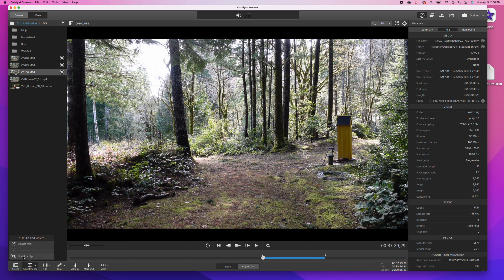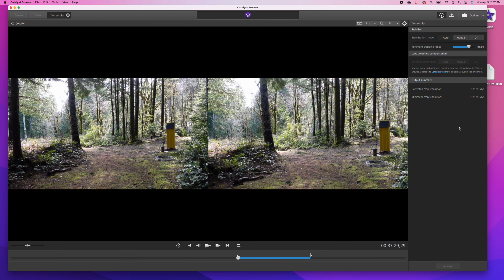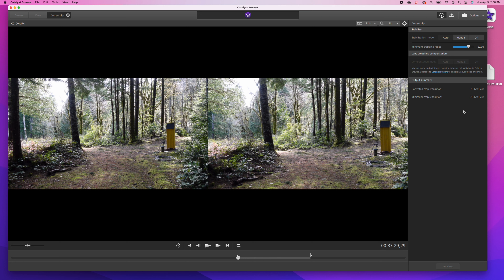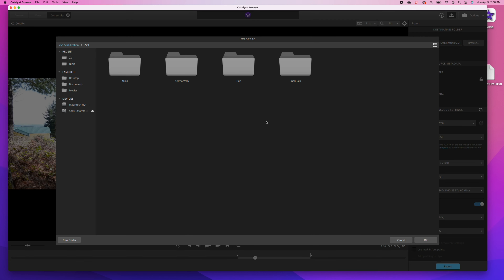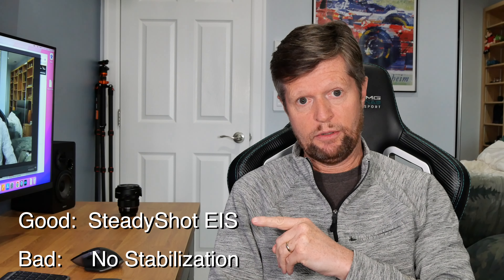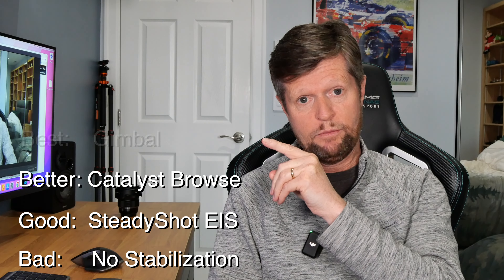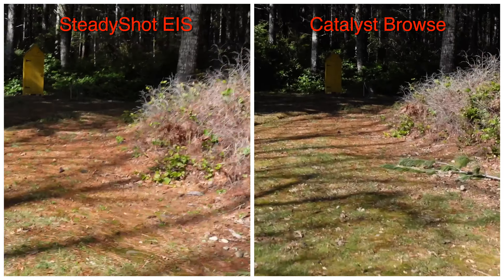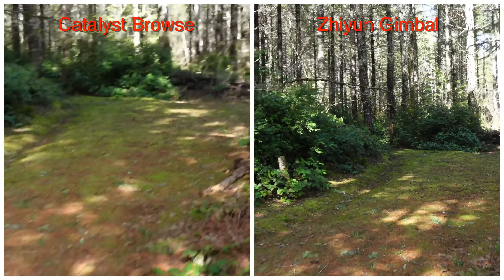Sony ZV-1 Image Stabilization Options - Do You Need a Gimbal?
Review of image stabilization options for the Sony ZV-1, including side-by-side comparison of in-camera SteadyShot EIS, Sony Catalyst Browse software and using a Zhiyun Crane M2 Gimbal

Chapters

00:00 - 02:00       Introduction
02:00 - 03:35      ZV-1 Stabilization Options
03:35 - 05:40      Catalyst Browse in Action
05:40 - 11:50     Comparison Tests
11:50 - 18:20      Conclusions

Sony ZV-1
Zhiyun Crane M2 Gimbal
Newer model, Zhiyun Crane M2S

Panasonic Lumix G100
Audio recording, DJI Mic